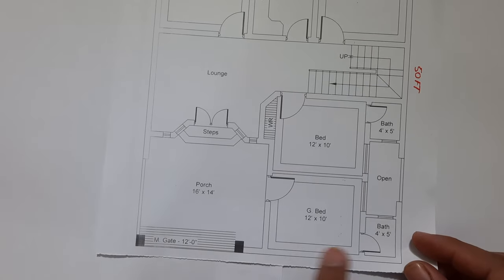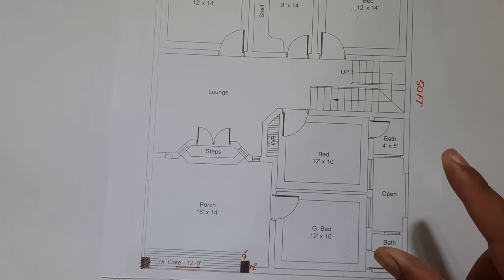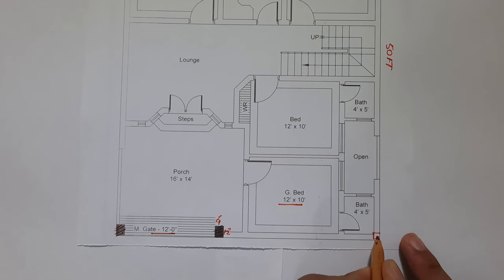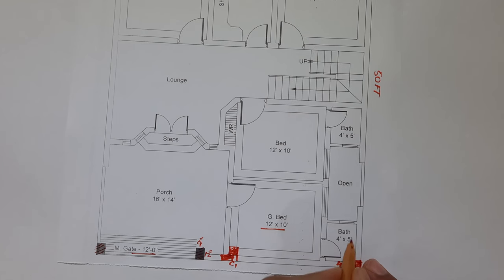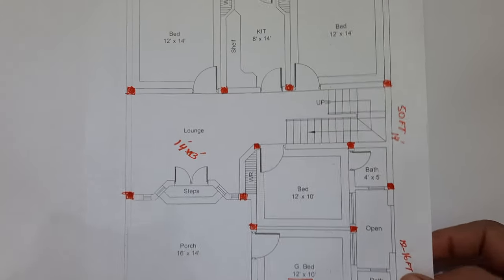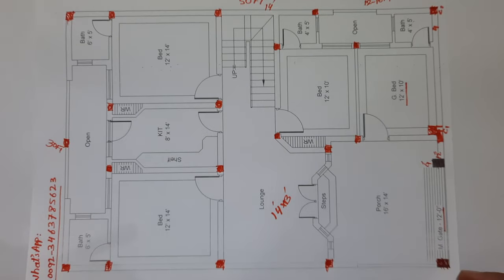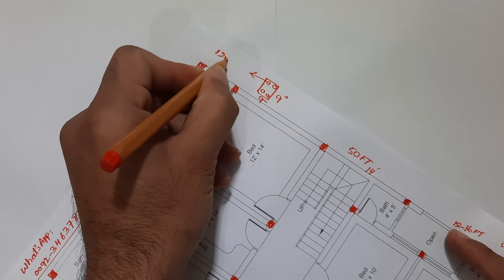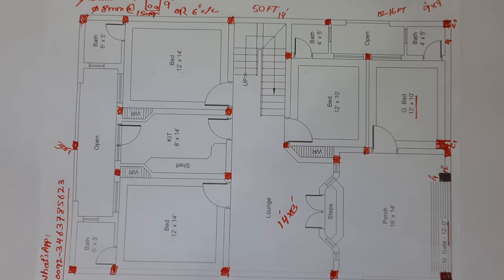How to Find Column Position? in House Plan